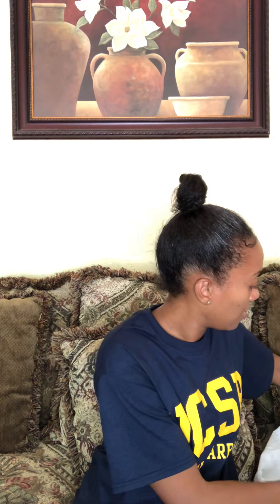MARSHALLS *BEAUTY HAUL* 💕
Hello,

Today I am showing you all the beauty goodies I found at my local Marshall’s!!
Some items are new to me and others are repeats because they are just that awesome!
TY CB